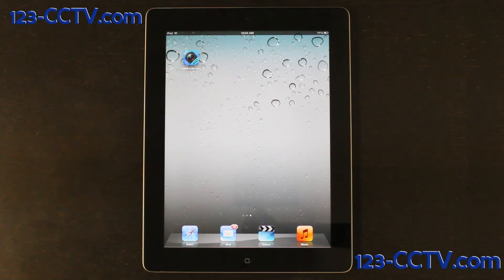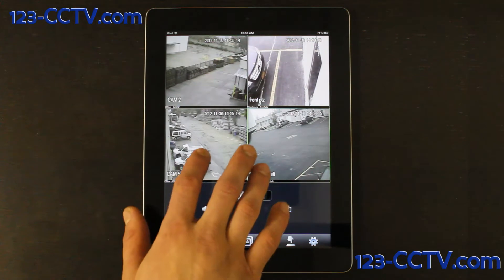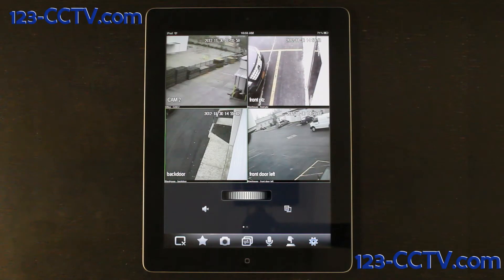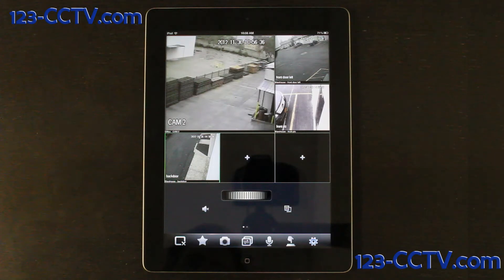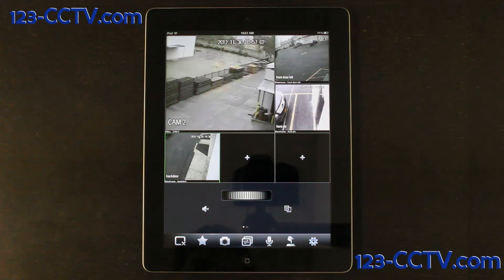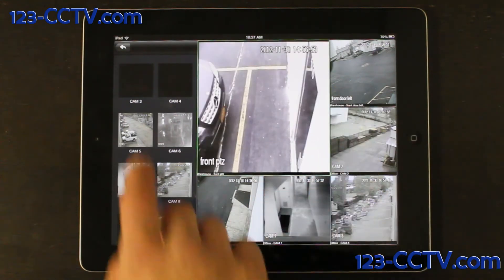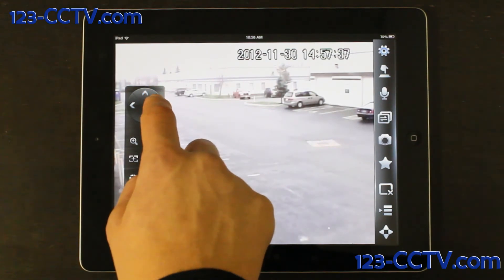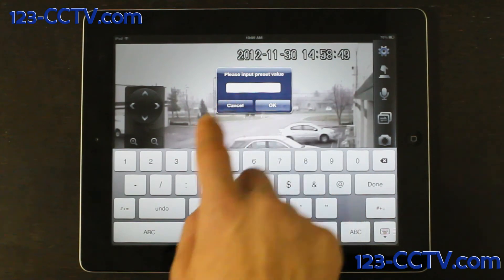iDMSS iPad App for Remote Viewing 123 CCTV DVRs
This video goes in to detail demonstrating the different functions of the iDMSS iPad app for DVR recorders by 123 CCTV. With this app you can remotely view your DVR from anywhere in teh world as long as your DVR is connected to the internet and you have a wifi connection on your iPad. You can find these DVRs on the following